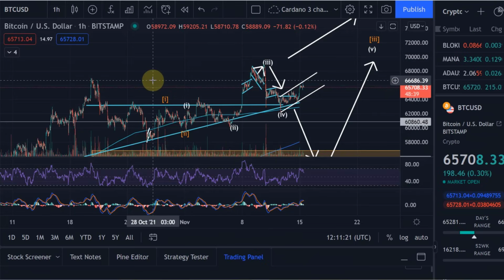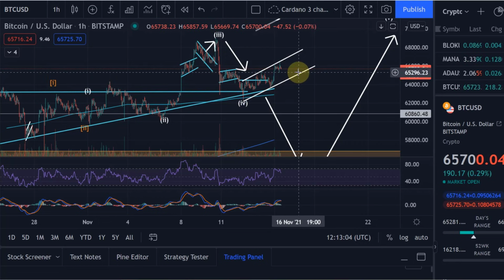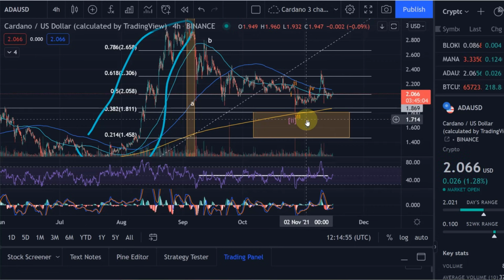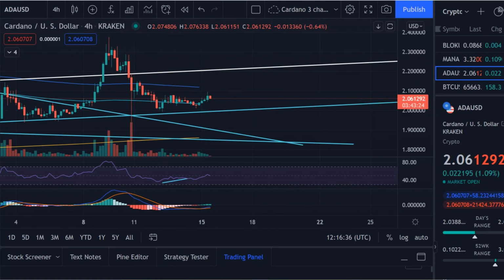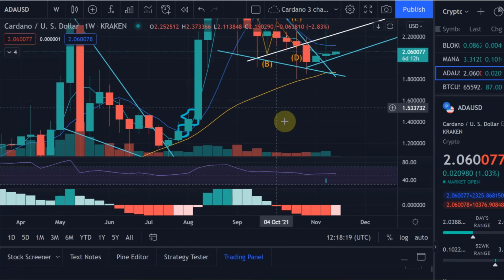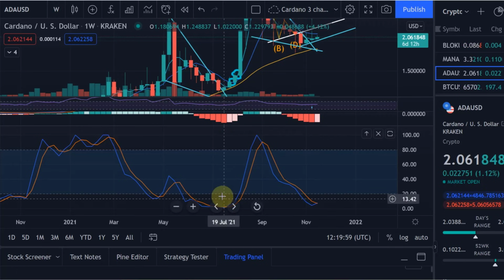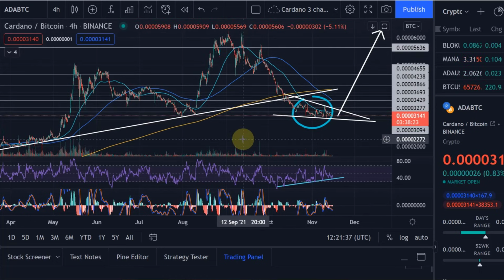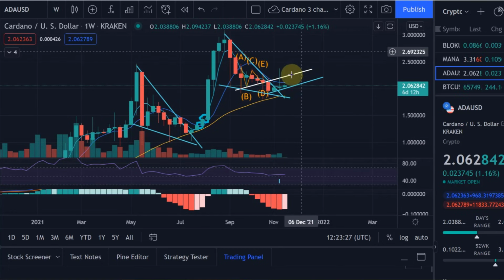Cardano ADA & Bitcoin Price News Today - Technical Analysis Update and Price Now! Price Prediction!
Cardano ADA Price News Today - Technical Analysis Update and Price Now! Cardano Elliott Wave Analysis! In this video I talk about a technical analysis of the Cardano ADA and Bitcoin prices and I talk about some important price moves that are happening right now!  Cardano Price Prediction!  I also talk about Elliott Waves!